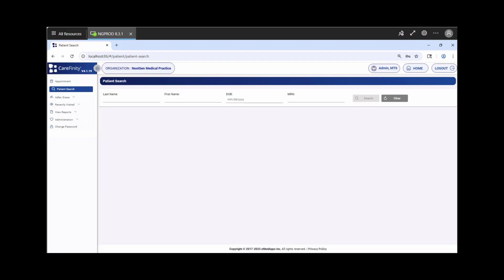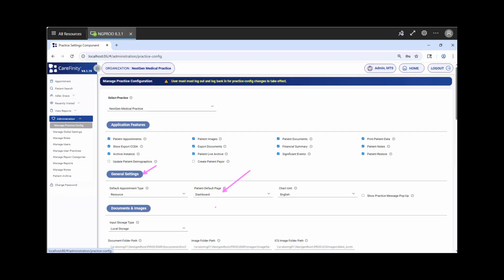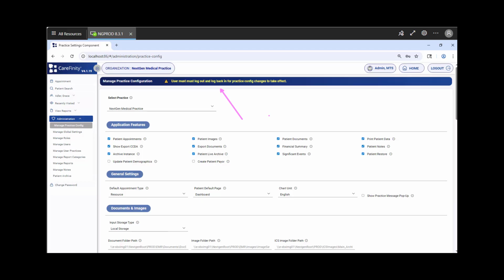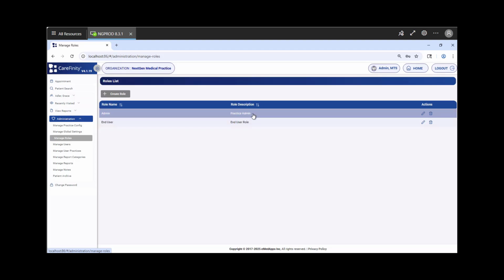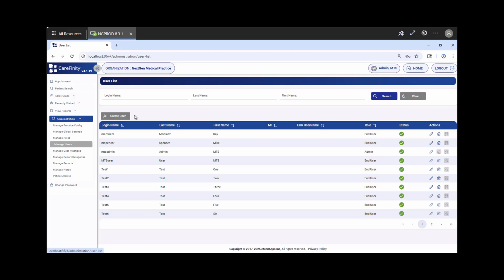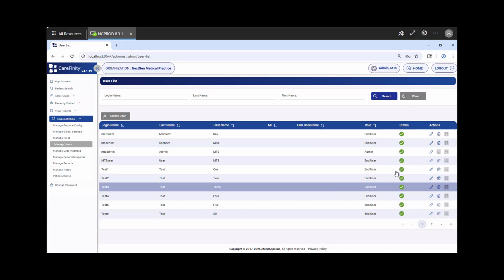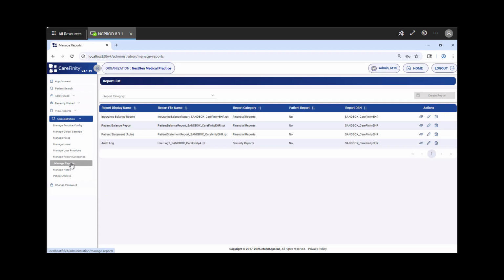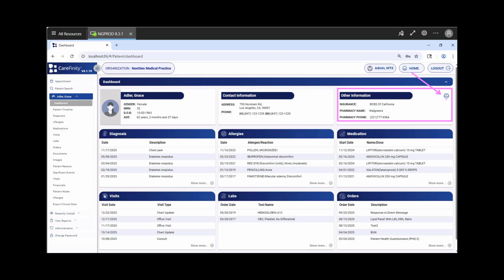CareFinity Administrator Training